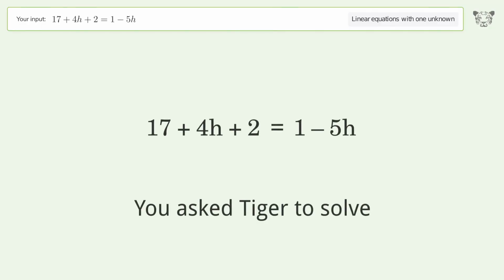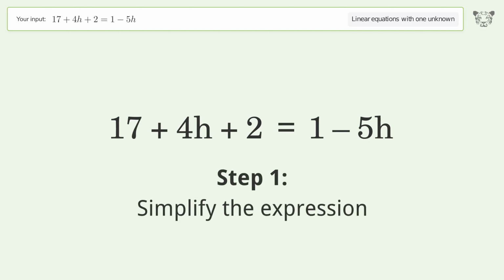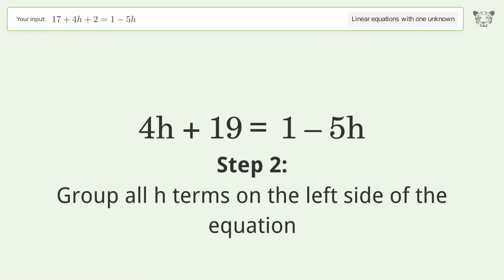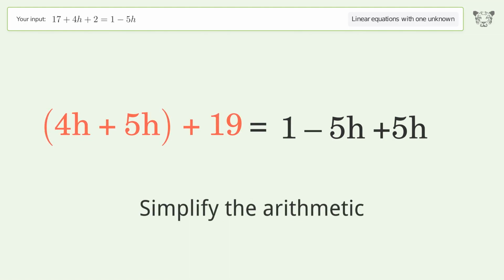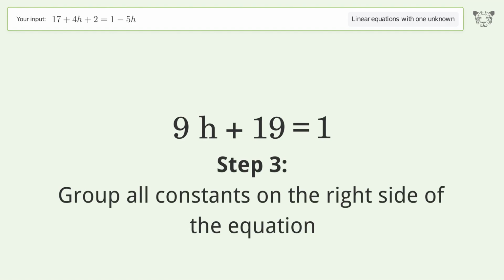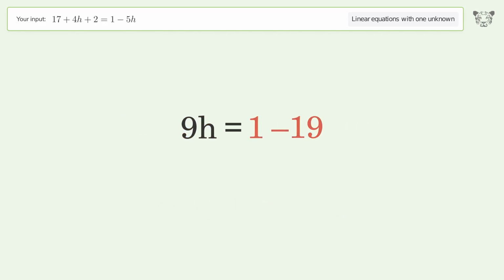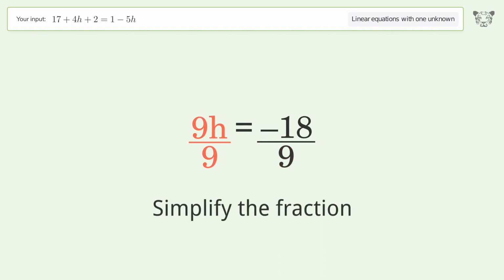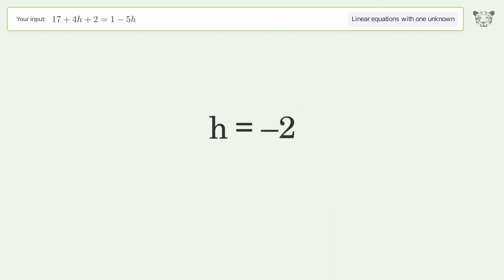Linear equation with one unknown: Solve 17+4h+2=1-5h step-by-step solution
Solving 17+4h+2=1-5h using the linear equation with one unknown solver

for a step-by-step and more tips and tricks for dealing with linear equations with one unknown.